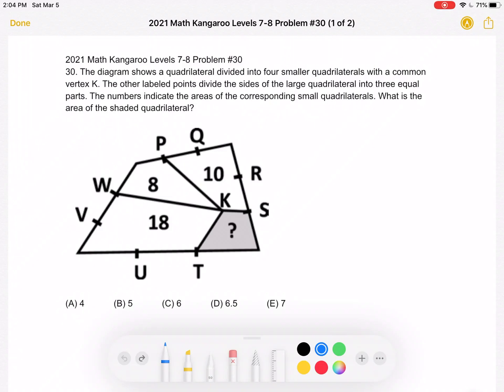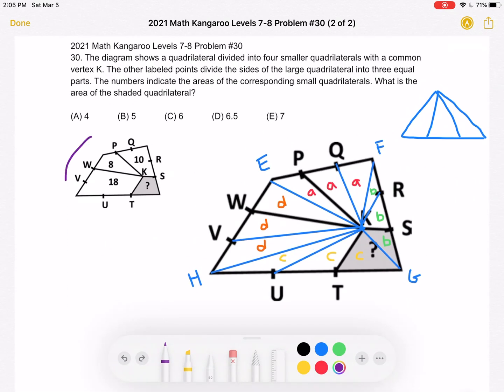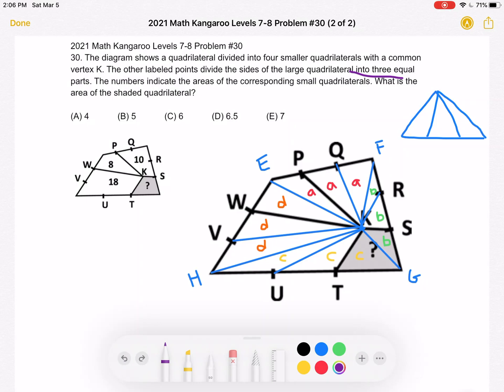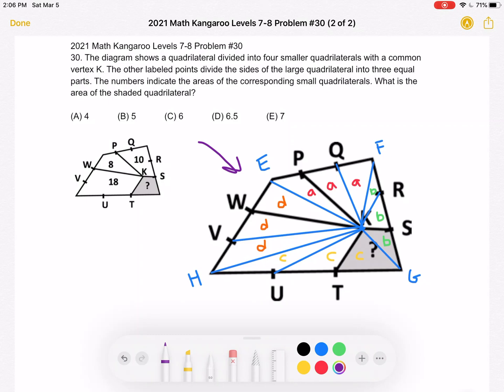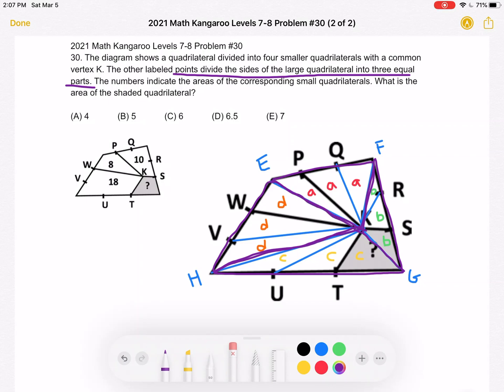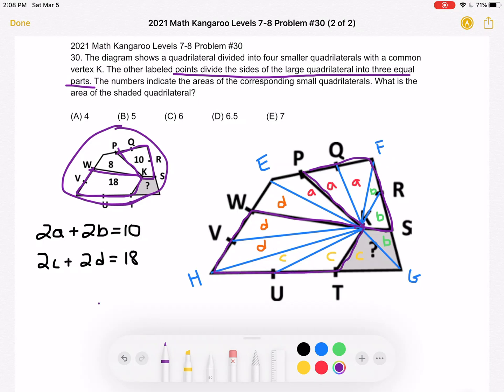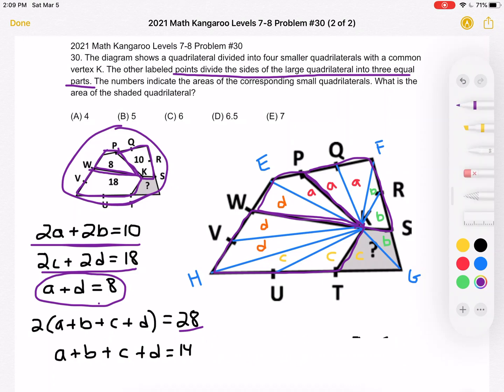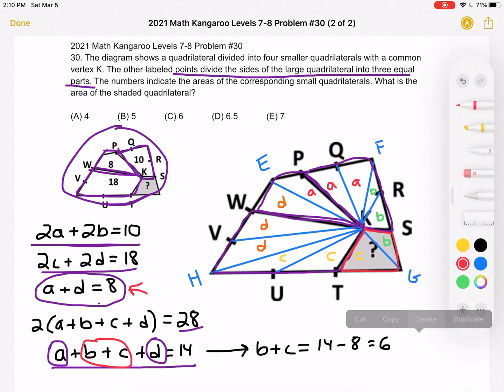2021 Math Kangaroo Levels 7-8 Problem #30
2021 Math Kangaroo Levels 7-8 Problem #30
30. The diagram shows a quadrilateral divided into four smaller quadrilaterals with a common vertex K. The other labeled points divide the sides of the large quadrilateral into three equal parts. The numbers indicate the areas of the corresponding small quadrilaterals. What is the area of the shaded quadrilateral?